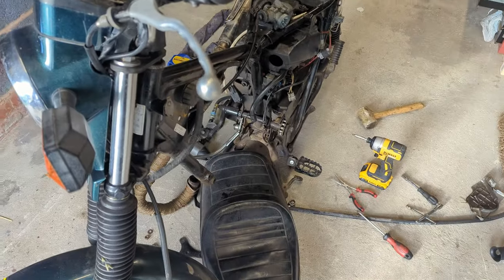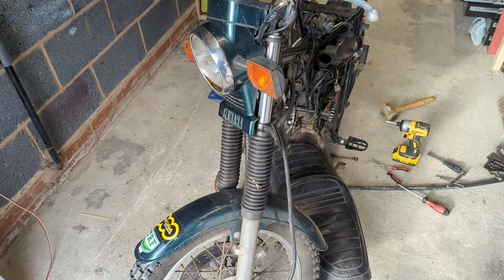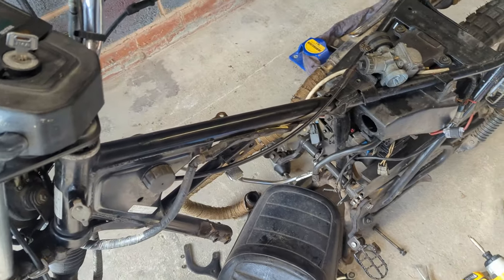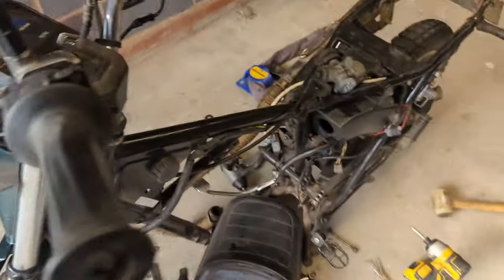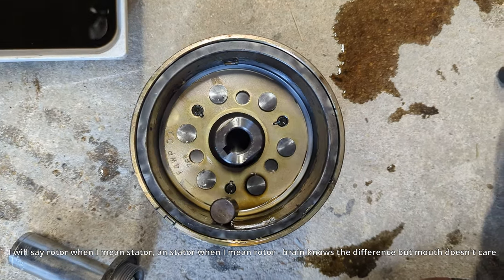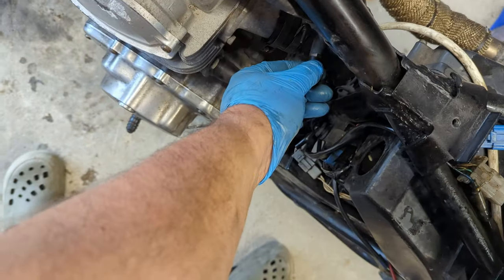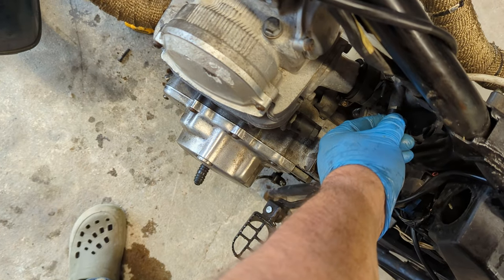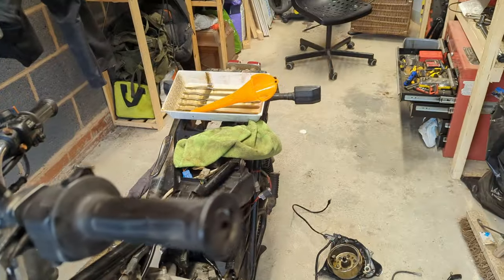Bought a new engine, it puked its guts - The Grand Challenge | JAM#31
I am near certain this bike is cursed.

My Bikes
2019 Royal Enfield Himalayan E4
1987 TOMOS A3ML Golden Bullet  50cc
1996 Yamaha SR125